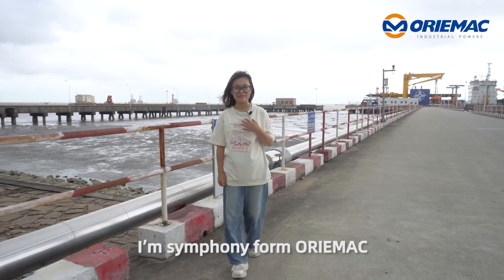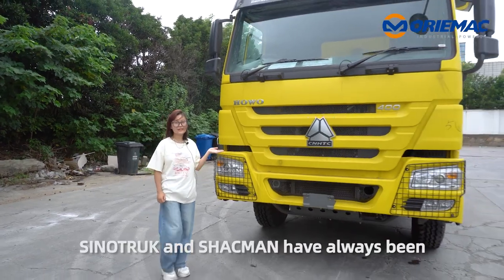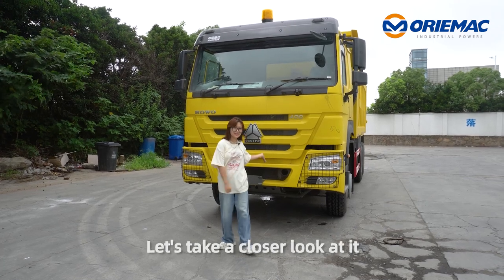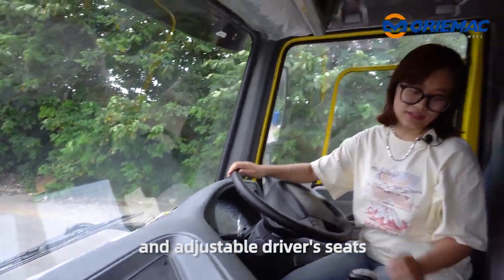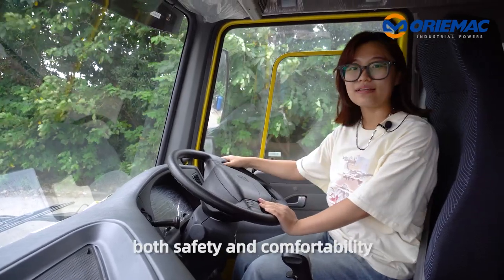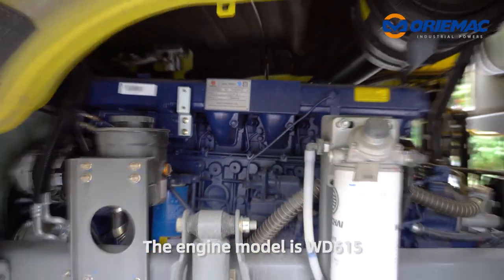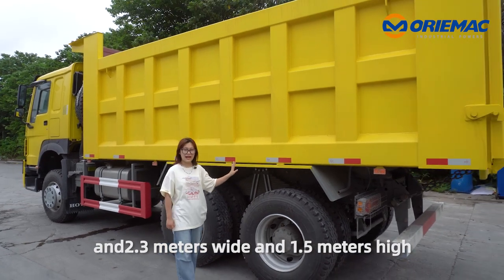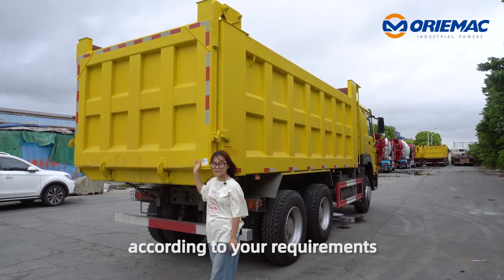SINOTRUK HW70 Dump Truck Exported to Africa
Hello, Dear Sir and Madam, I’m Symphony from Oriemac. And now I'm at the SANHE Warehouse in Shanghai, China, to introduce some dump trucks for you. If you are interested? Come on with me.

As you know, SINOTRUK and SHACMAN have always been the two top companies in China in terms of dump trucks. And today, this is a dump truck from SINOTRUCK. The Model is HW70. If you are interested, Let's take a closer look at it.

Now we are at the standard cab. As you can see, the cab is with A/C, the 2 wiper with 3 speeds, and adjustable driver's seats. As you can see, the driving seat is on the right side. If you want, it also can be left. It’s such a big room for both safety and comfortability.

Next is the engine. The engine used in the dumptruck comes from HANGFA, a factory in China that has specialised in producing engines for about 15 years. The engine model is WD615, which can provide 371 horsepower for these big guys' stability.

The most important thing about a dump truck is its cargo. As you can see, the cargo is 5.8 long, 2.3 meters wide and 1.5 meters high. The total volume of this car is about 20 cubic meters. And you can also choose 30‘s if you want. The baffle is strong enough for common items. If you want, you can also raise or thicken it according to your requirements.

The dump trucks have six couples of wheels. And these four are driving wheels and those two are steering wheels. Work together with the HW series transmission axle, We also have 10 forward gears and 2 reverse gears.

That's all the introduction for today. This is Symphony if you are interested in it, please let me know at any time. Thank you for your time.